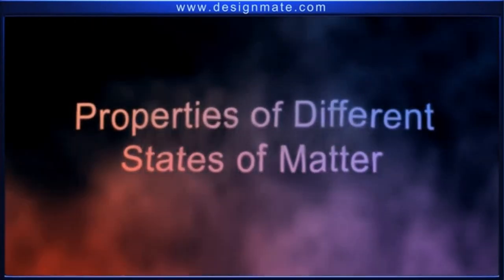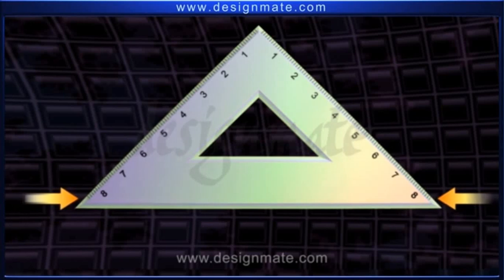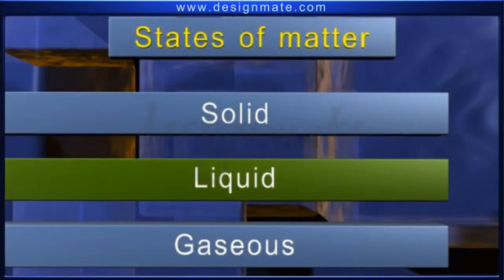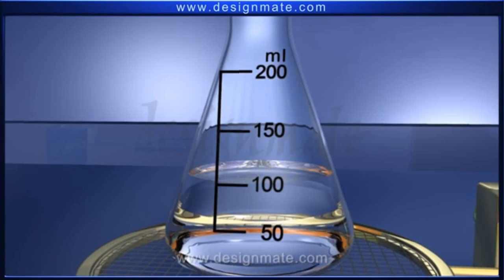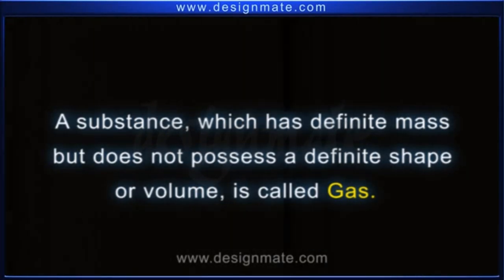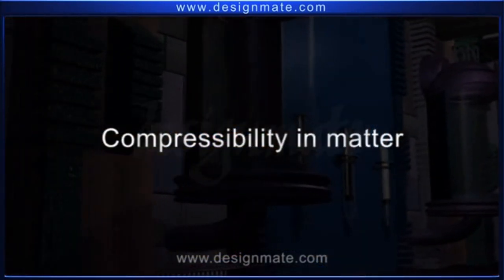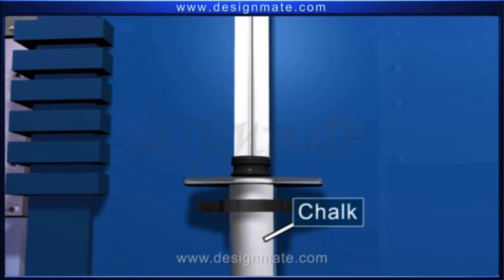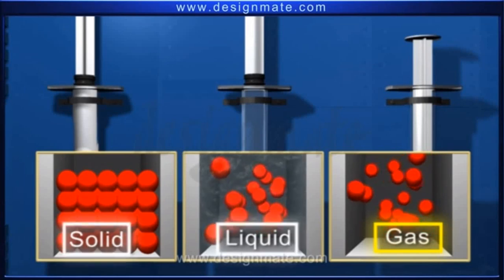PROPERTIES OF DIFFERENT STATES OF MATTER